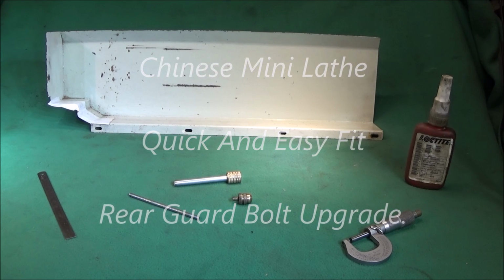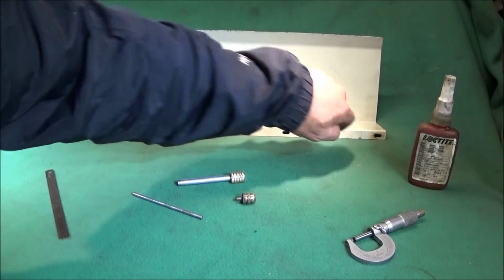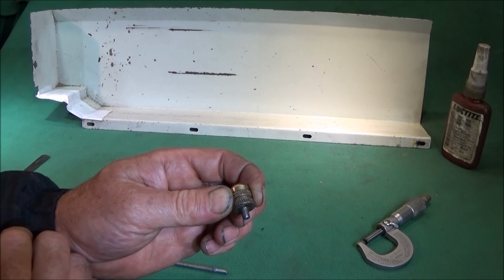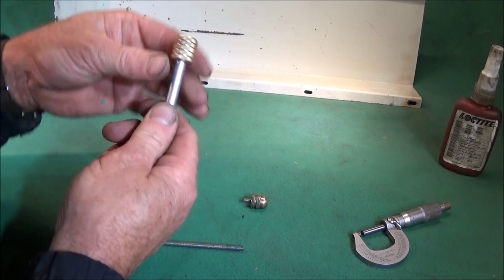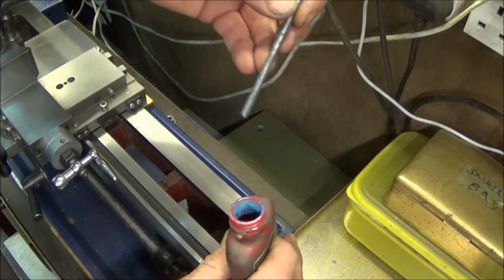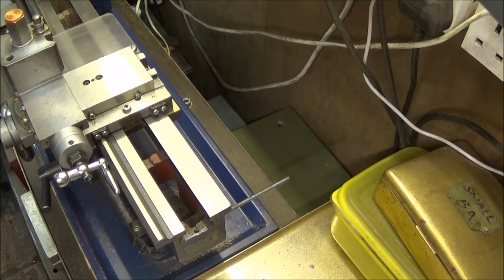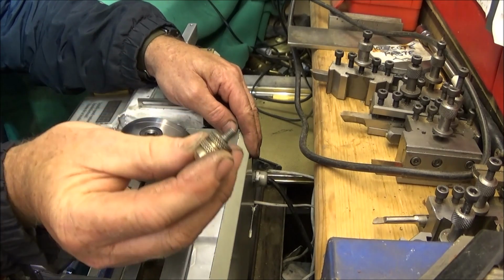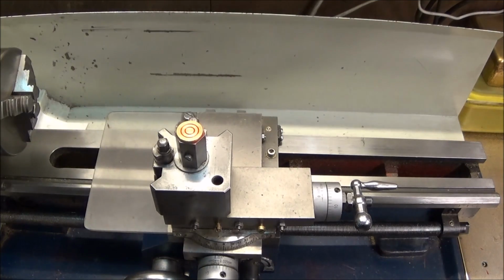Chinese Mini Lathe Rear Guard Easy Fit No Tool Bolt Upgrade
A quick upgrade for the Chinese mini lathe to enable quick and easy removal & refitting of the rear guard without the need of using tools or having to look behind the machine.